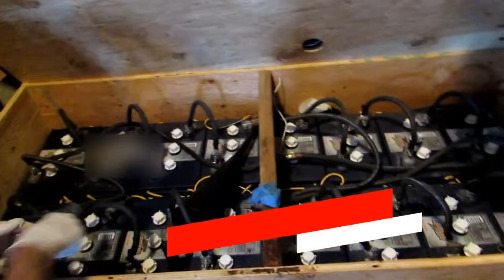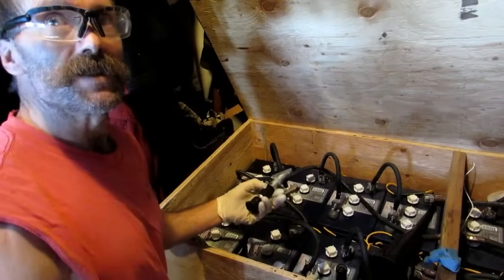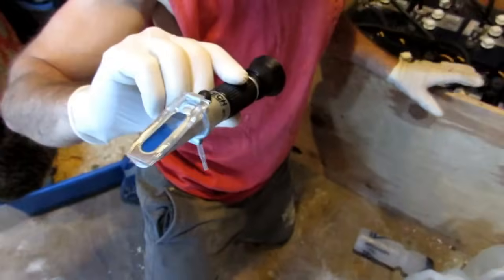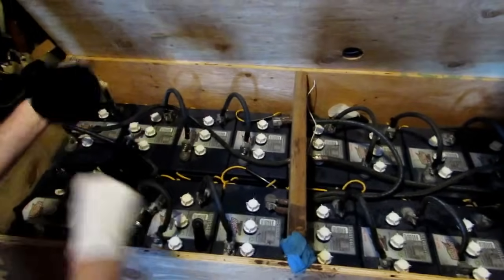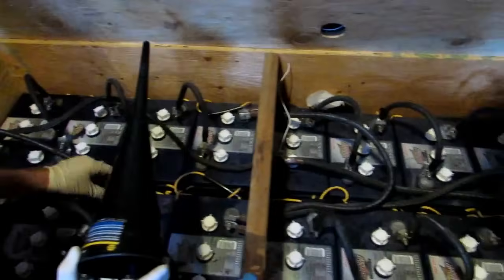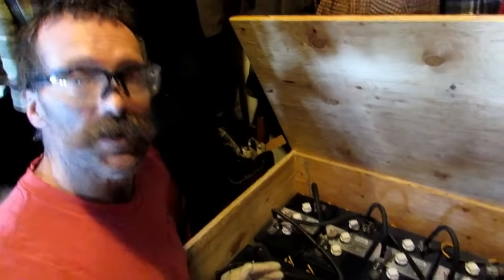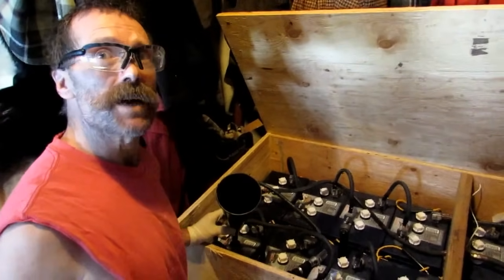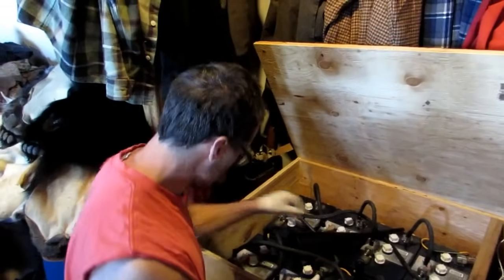LIVING OFF THE GRID: REAL SOLAR BATTERY ADVICE NO HACKS!!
DEEP CYCLE BATTERY HACK?! Fix $400 battery for $20?!
DO NOT BUILD A BATTERY BANK WITHOUT ONE OF THESE!
SOLAR BATTERY'S: NO HYPE  NO HACKS MAINTENANCE

Want REAL OFF GRID living advice?
Think solar battery's are a mystery and you need a PhD to master?
Mr Hilder is going t walk all of us thru  how we care for our Solar Battery's.
Living off grid for close to 6 years and working with solar now for close to yen years, we know a little something about care maintenance and real living off the grid.
No frills no hype.
Just practical real life advise to  help those who want to get down to the REAL facts ab out solar battery care!!

THE EXOTECH!

GOOD NEWBIE book! READ and learn how easy it all is!!!

Kill A WATT SEE how much your using!